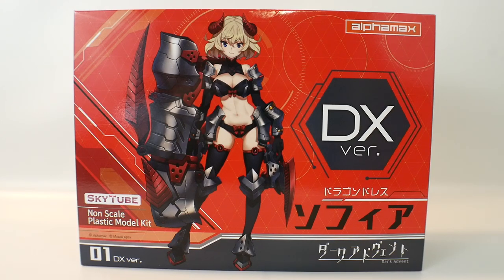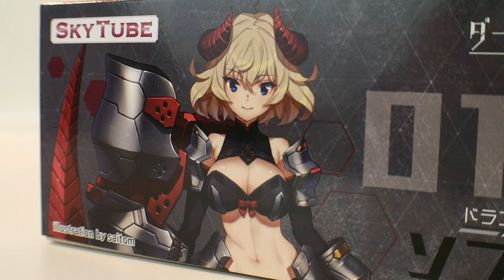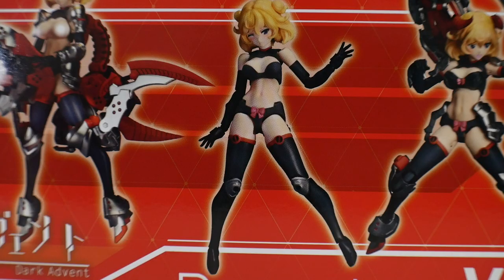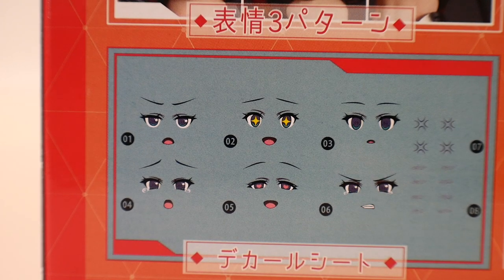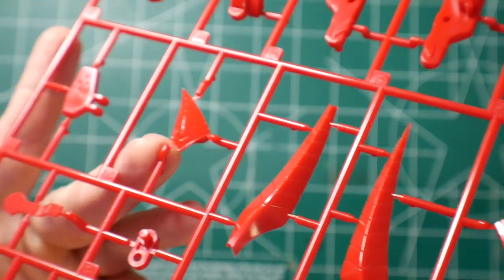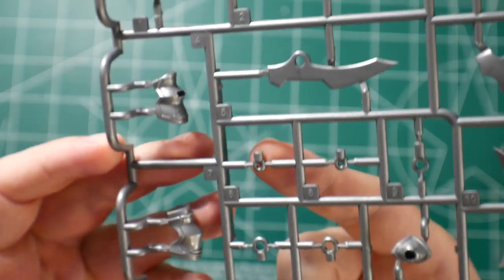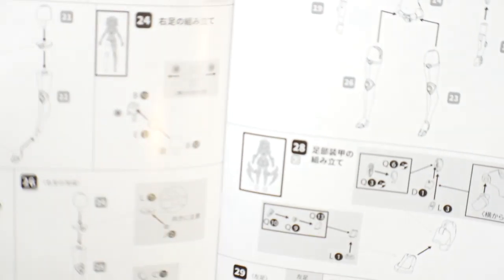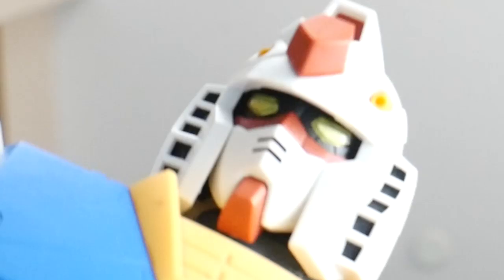Alphamax/Skytube Sophia Dark Advent Dragondress DX Ver. Unboxing